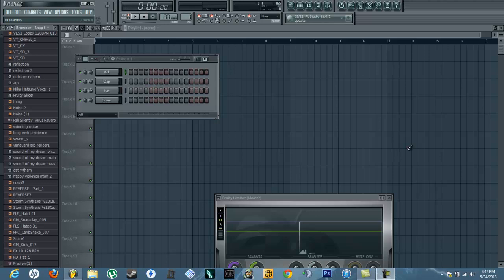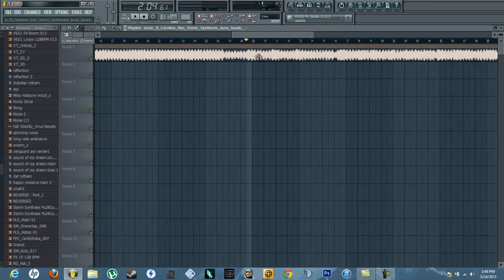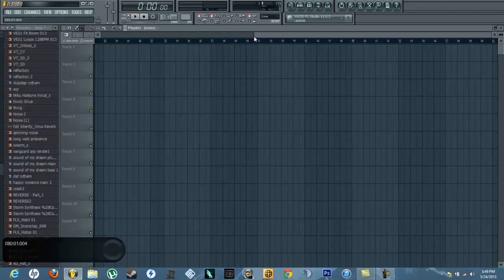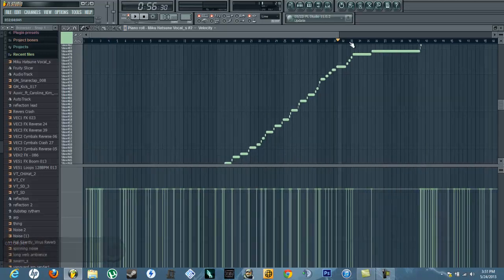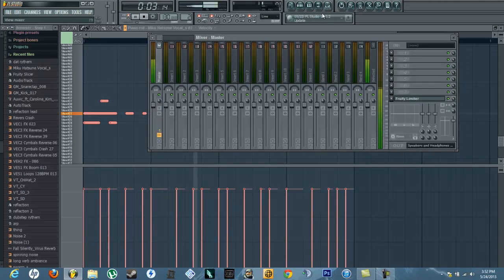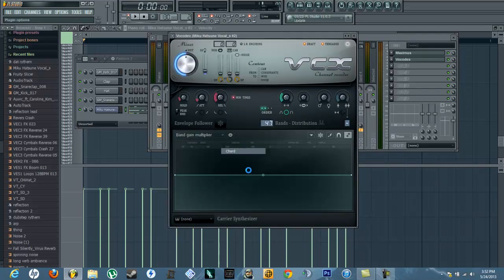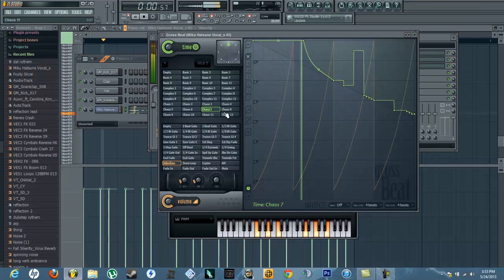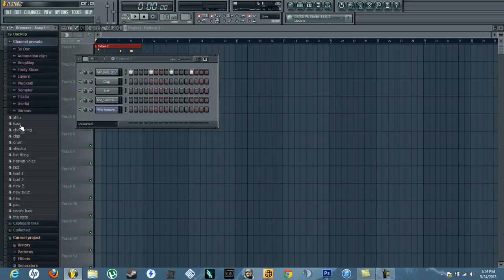Slice audio trick in fl studio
hey just a simple video on how to slice audio and place audio keys for your desire in fl studio. i hope you enjoy the video. plus other effects of audio are shown in this video